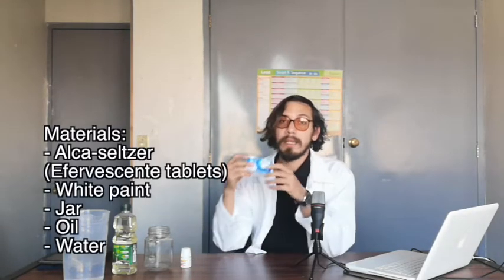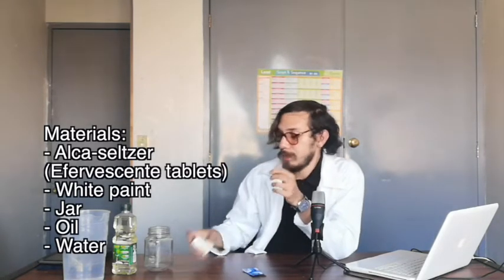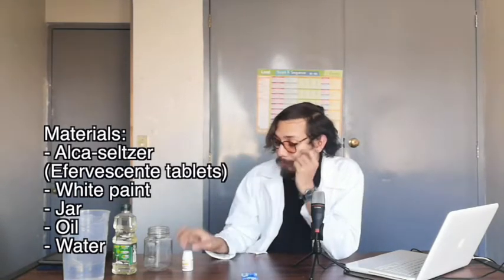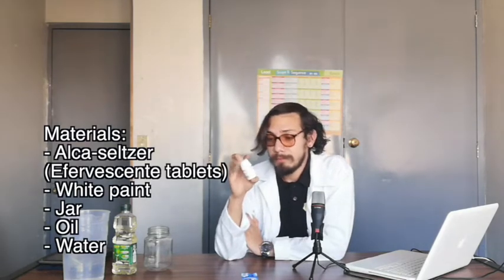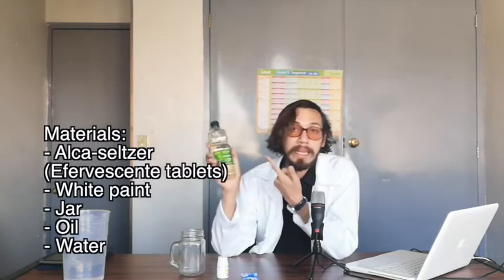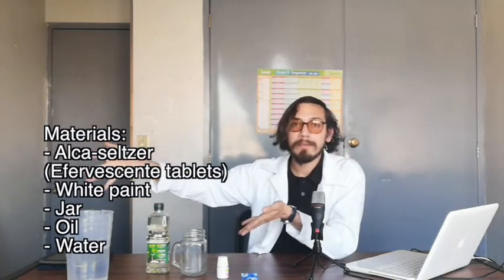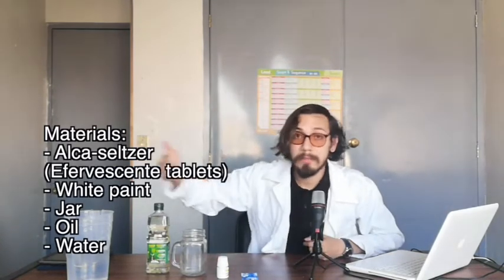4to Teacher Ivan - Science: Fluids density "Snowstorm in a jar"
4to Teacher Ivan - Science: Fluids density "Snowstorm in a jar"